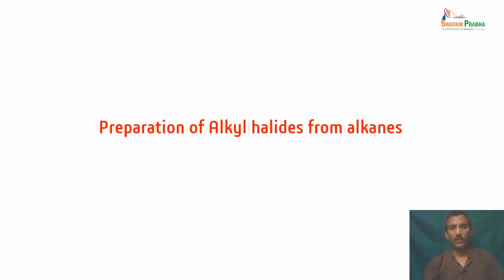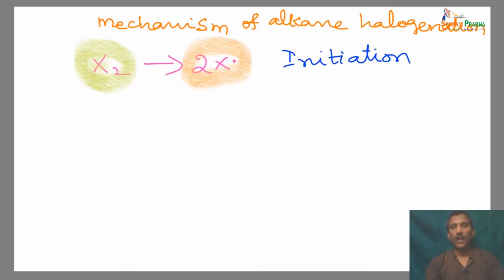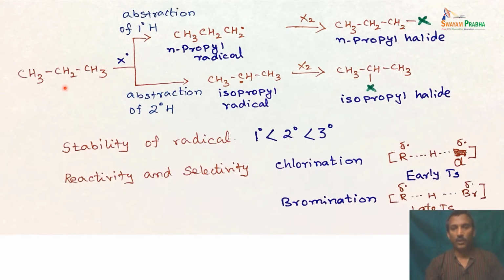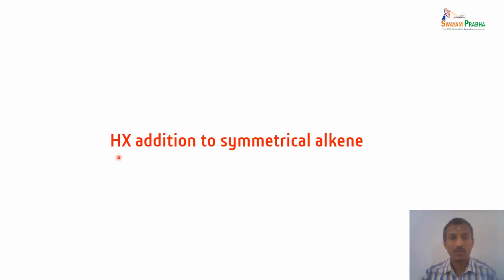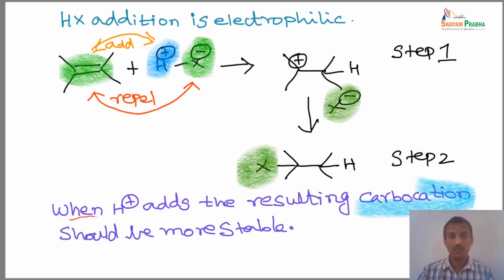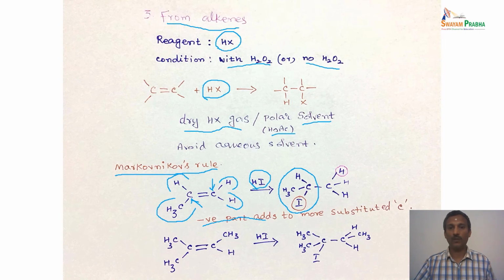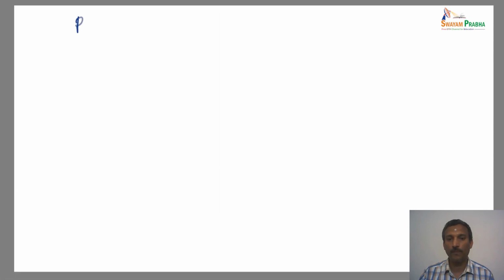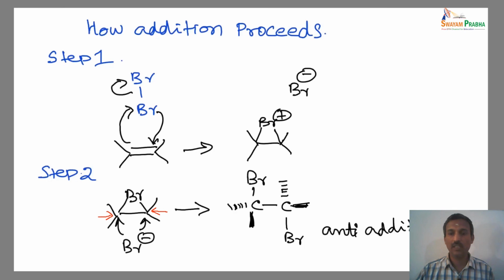RX-preparation from alkanes and alkenes